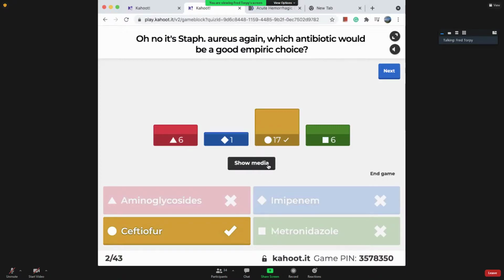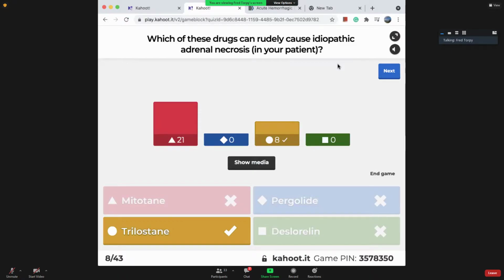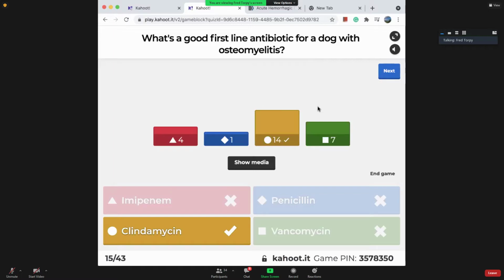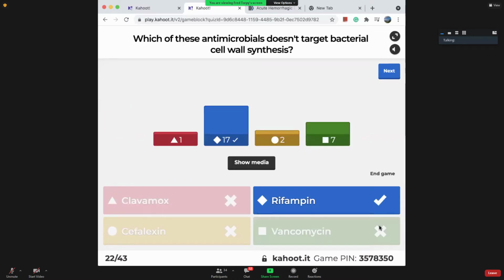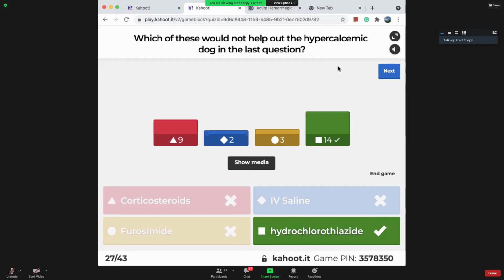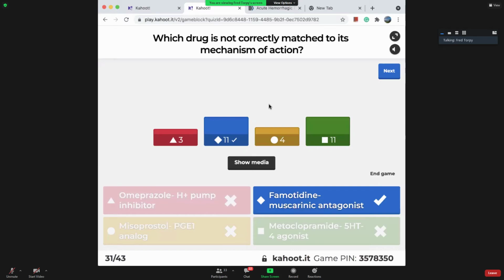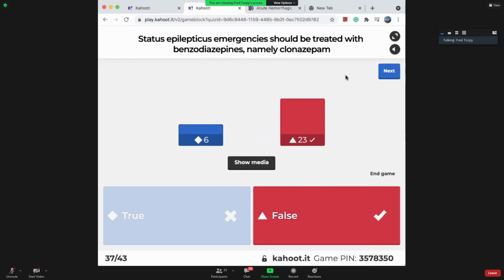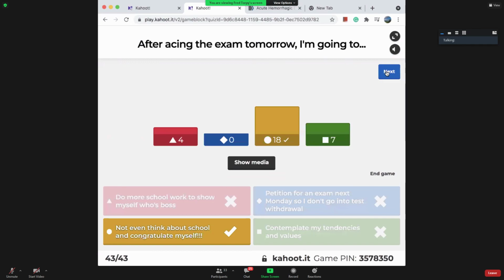Fred Pharm Review 2021 10 24 12 09 09 01